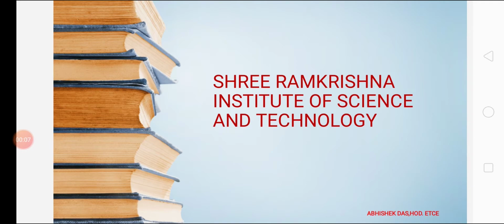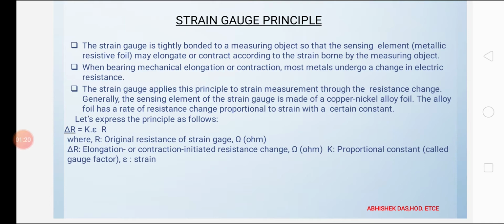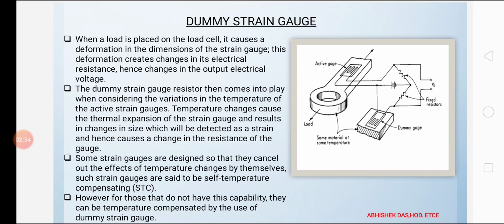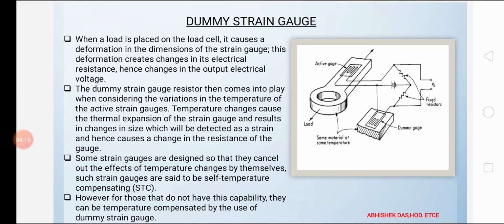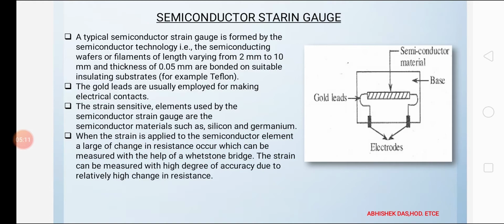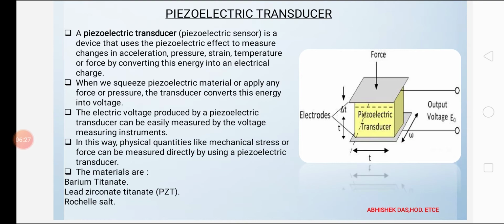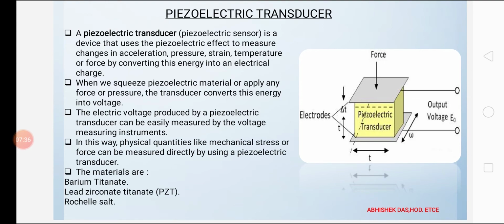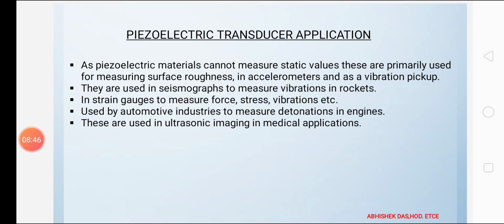PRESSURE ON FORCE AND VIBRATION|BTECH AND DIPLOMA|ABHISHEK DAS|LECTURER|ELECTRONICS DEPARTMENT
Strain Gauge Details